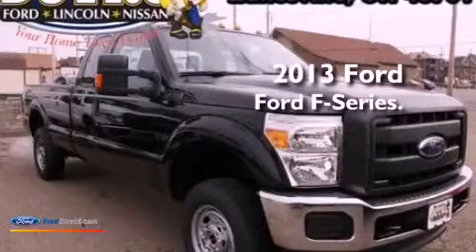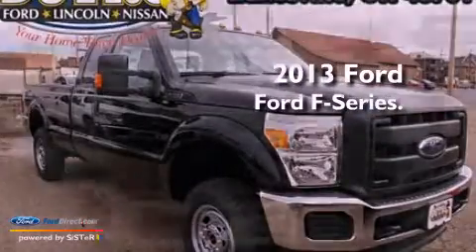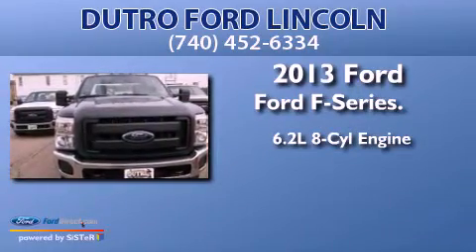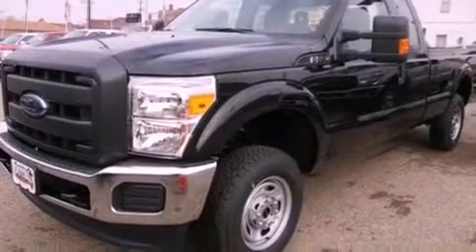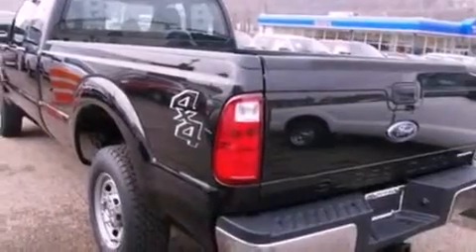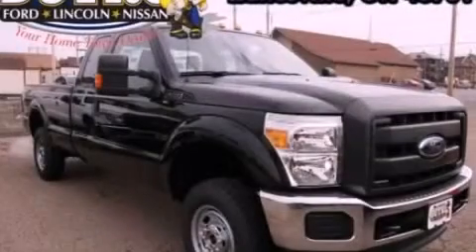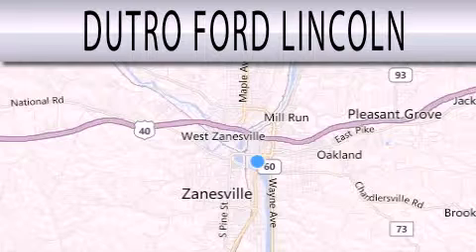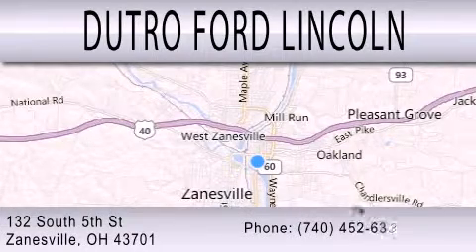2013 FORD F-250 Zanesville OH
Year : 2013
 Make : FORD
 Model : F-250
 Engine : 6.2L V8 16V MPFI SOHC
 Trans . : 6-SPEED AUTOMATIC
 Exterior : BLACK

 Stock : T4202